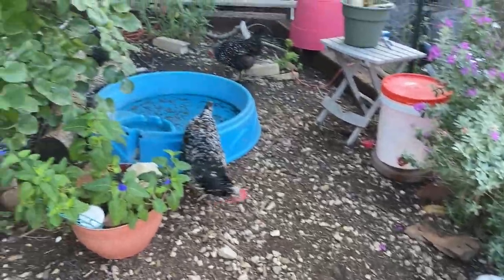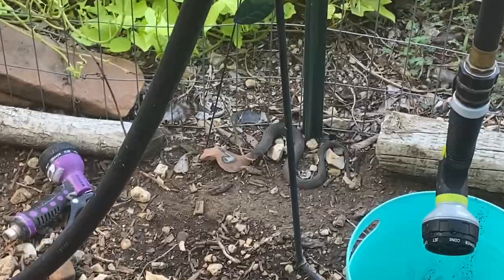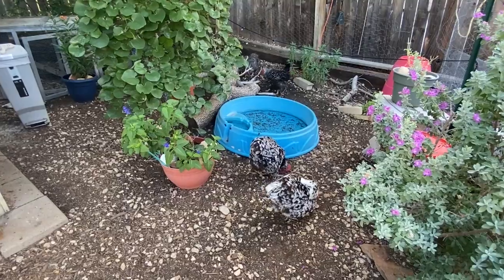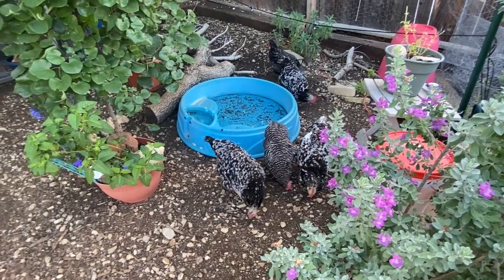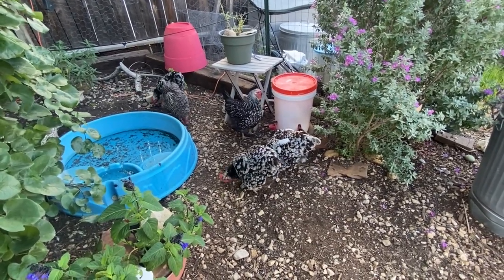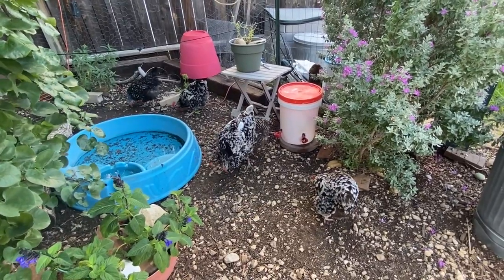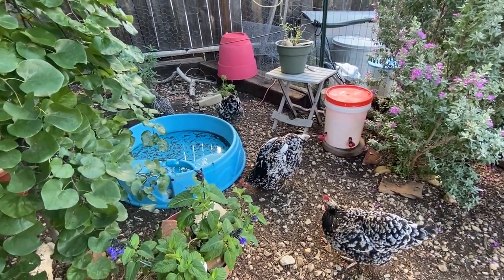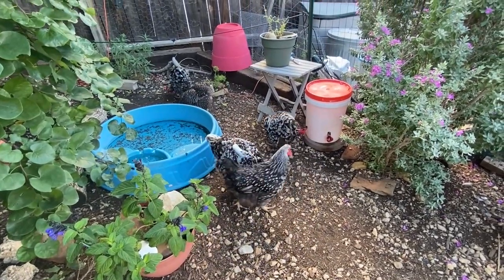Why Are There Fake Snakes in My Chicken Run?!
RSM gets asked on a regular basis: Are those SNAKES I SEE in your chicken run? Why does Jurasschic Park have a fake snake invasion? Here's a quick funny video to tell you the original reason, and the current reason, that RSM has plastic cobras in with her backyard chickens.

RSM now works with Grubbly Farms to spread the word about healthy, sustainable feed and treats for your backyard chickens! Grown responsibly in the US and Canada, always ship for free, and use RSM’s code for your own discount!